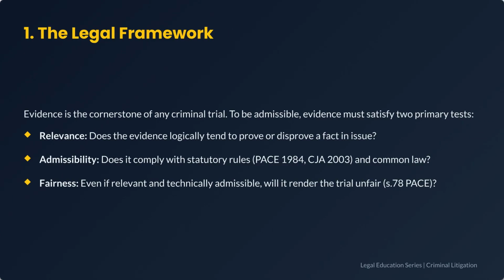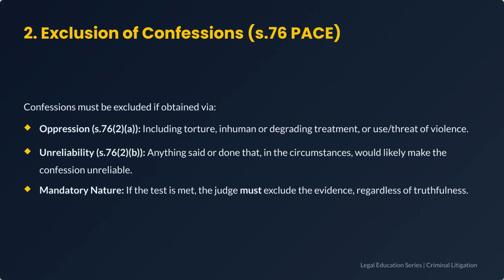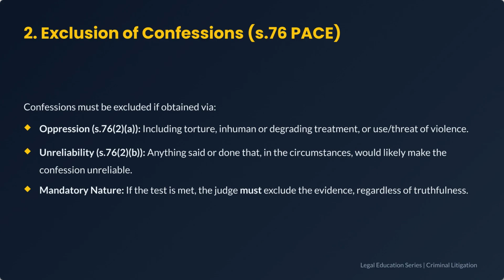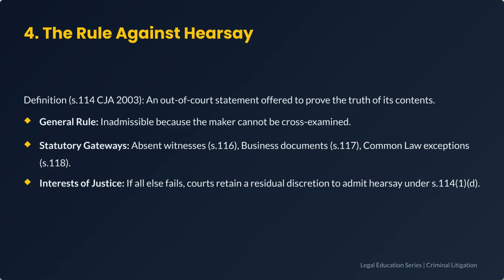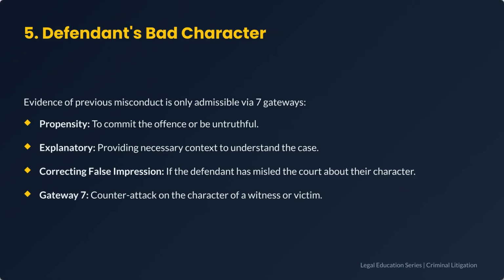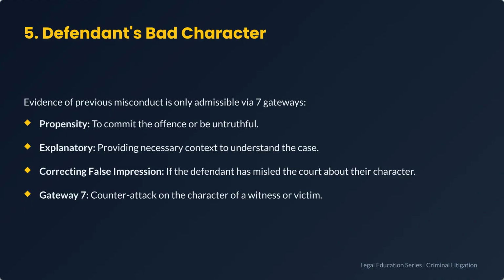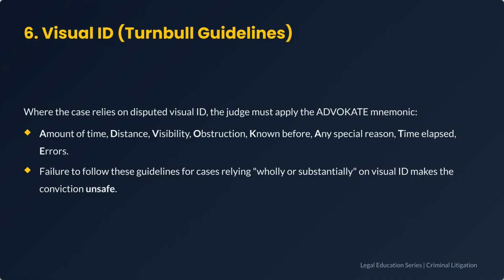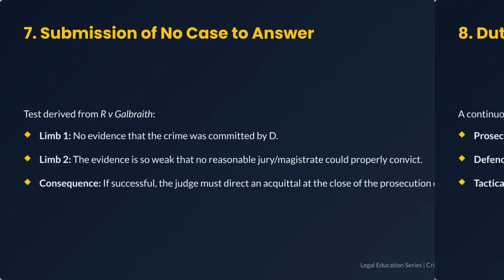SQE 2 Criminal Litigation: Admissibility of Evidence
Are you studying for the SQE2 or looking to master the technical rules of criminal evidence? In this video, we conduct a forensic examination of the rules governing evidence admissibility in the UK criminal justice system.

Evidence is the bedrock of any trial, but admissibility is the final filter. We break down the complex statutory frameworks—including PACE 1984, the CJA 2003, and the CPIA 1996—to show you exactly how to ensure a fair trial for your client.

In this masterclass, we cover:

The Gatekeeper Principle: Understanding relevance vs. admissibility.

Exclusion of Confessions (s.76 PACE): Why reliability is the ultimate test.

Fairness Discretion (s.78 PACE): How to challenge 'significant and substantial' procedural breaches.

Hearsay Evidence: Navigating the statutory gateways and the 'interests of justice' test.

Bad Character (s.101 CJA): Moving beyond simple convictions to assess propensity.

Visual Identification (Turnbull): Why a 'sincere' witness can be fundamentally mistaken.

The Galbraith Test: Mastering the art of the 'no case to answer' submission.

Duty of Disclosure (CPIA 1996): Proactive strategies to force prosecution disclosure.

Whether you are a law student, a legal professional, or simply interested in the mechanics of criminal litigation, this video provides a comprehensive breakdown of the procedural tests that decide the fate of criminal cases.